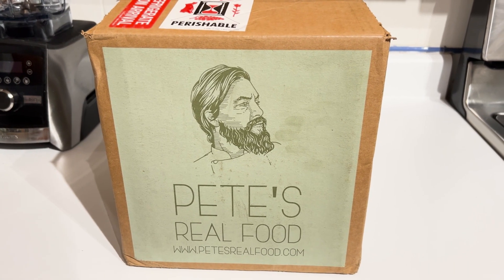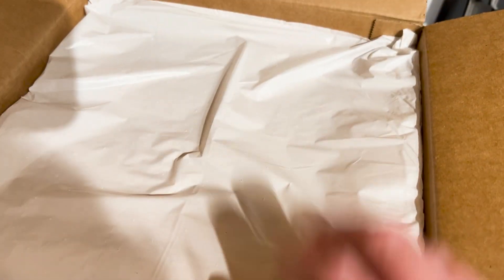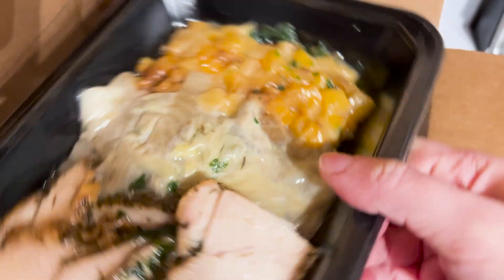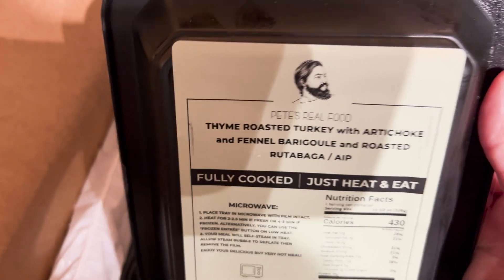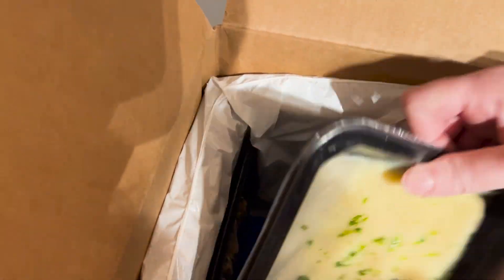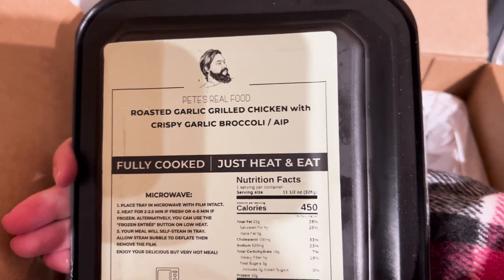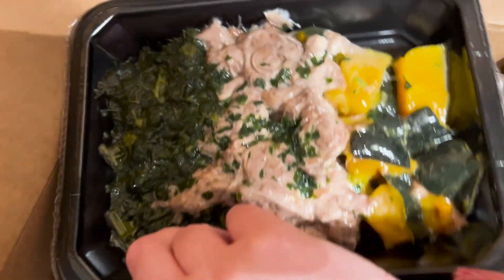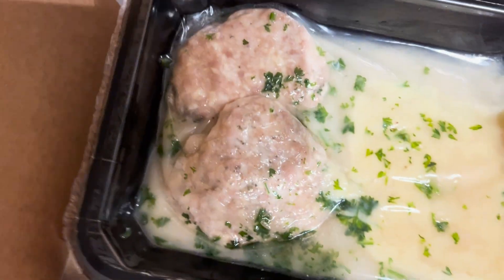Pete's Real Food Review - Trying the Autoimmune Diet (AIP)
Join me on a culinary journey with Pete's Real Food!
In this video, I'll be unboxing and sharing my experience with their AIP (Autoimmune Protocol) meals. From flavorful dishes to packaging quirks, I'll cover the pros and cons of this meal delivery service. If you're curious about AIP-friendly options or just looking for a delicious and convenient meal solution, this review is for you!

0:00 Preview
0:28 Pete's Real Food Unboxing
1:58 Pros
2:51 Cons